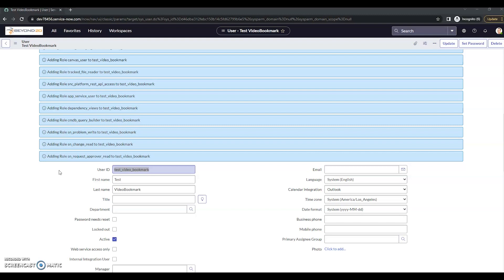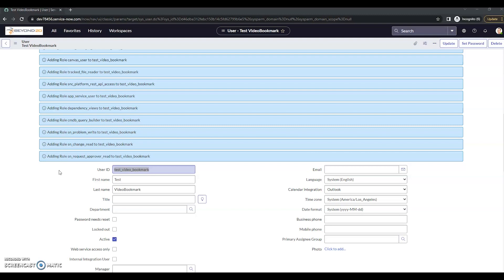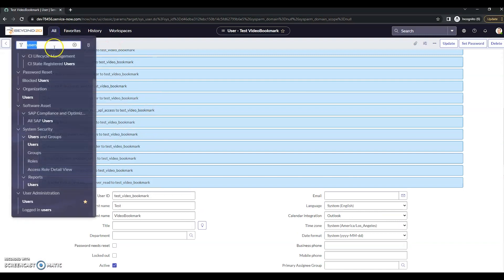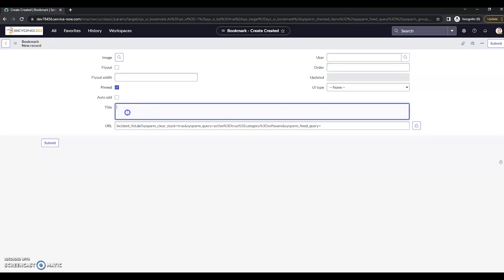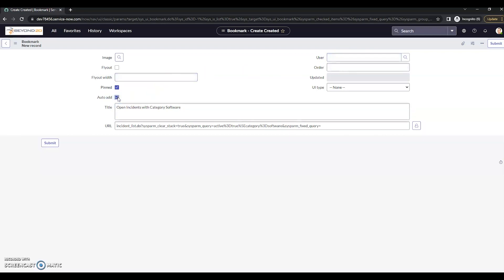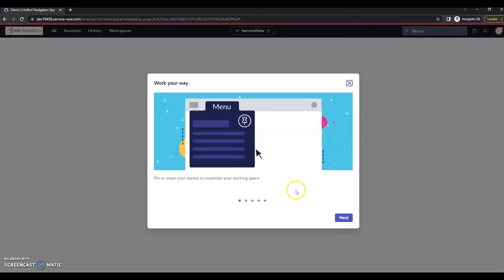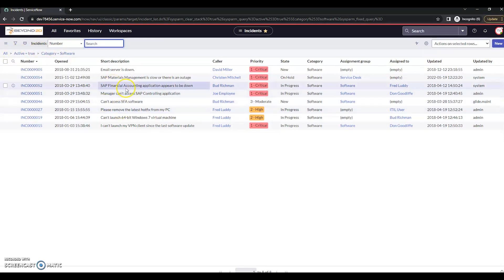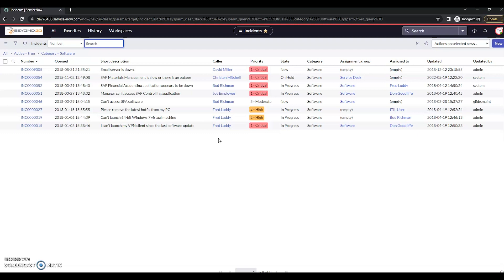How To: Create Automatic Favorites for New Users in ServiceNow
Please enjoy this brief tutorial for how to create automatic favorites for new users in ServiceNow.